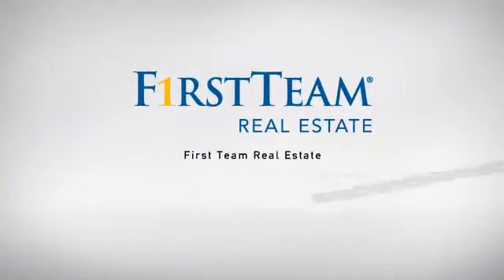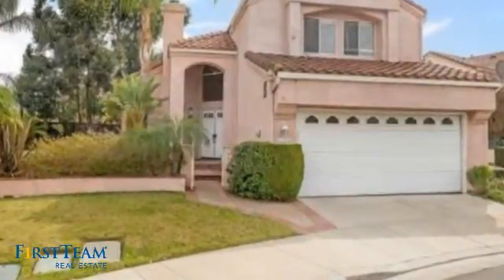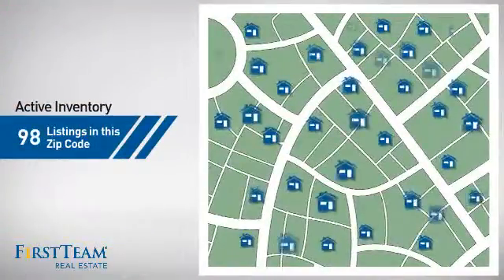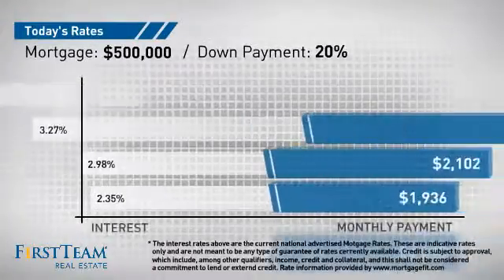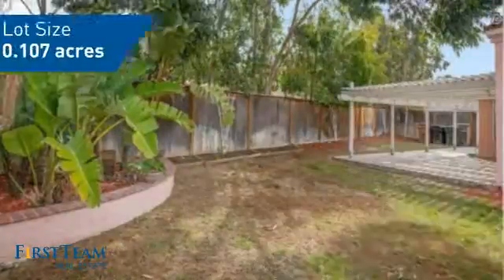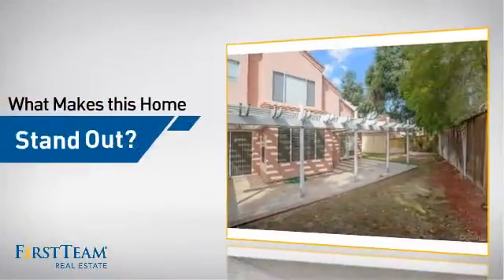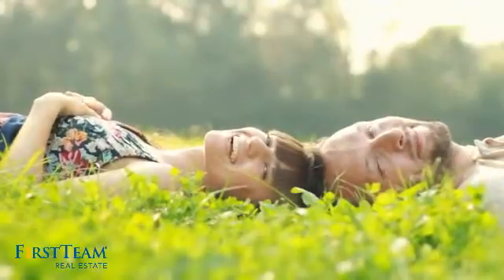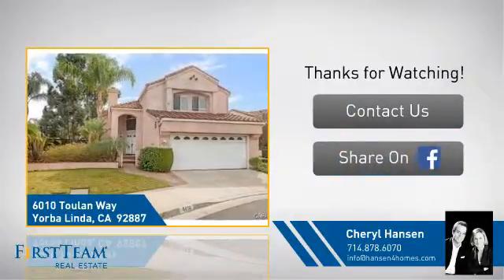6010 Toulan Way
Great opportunity to live in Yorba Linda ~ Cul De Sac location ~ Open floor plan features Family Room,  Formal Living Room w/ fireplace and Formal Dining Room ~ Kitchen eating area and breakfast bar ~ Vaulted ceilings ~ 2 Car attached garage ~ Yorba Linda High School boundaries.